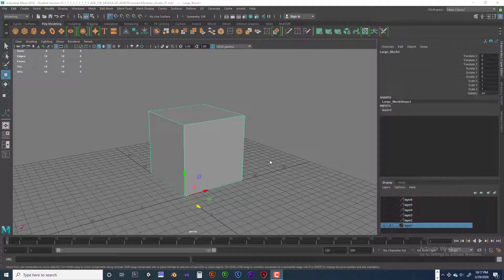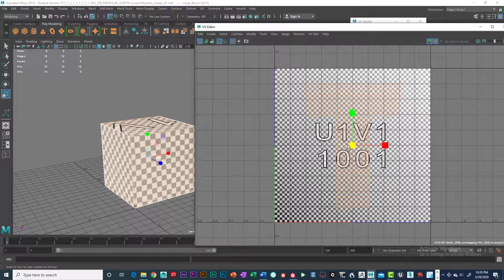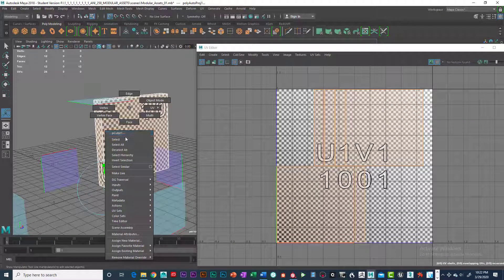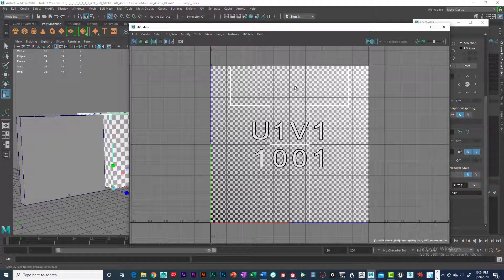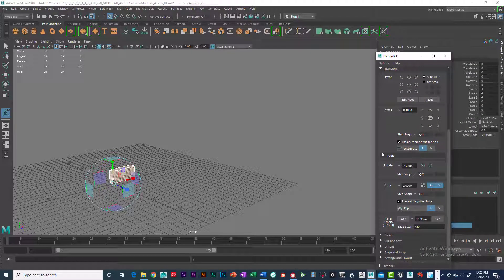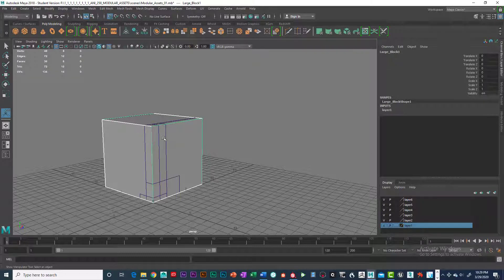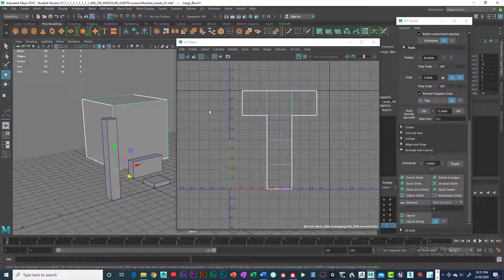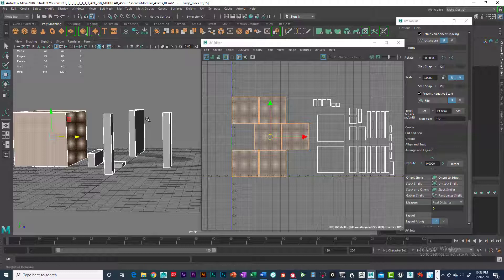Module 01 UV Mapping Texel Density Part 02